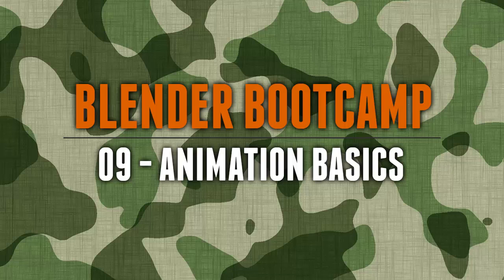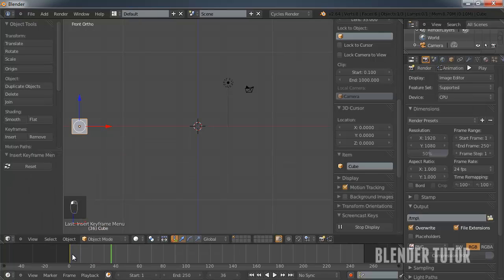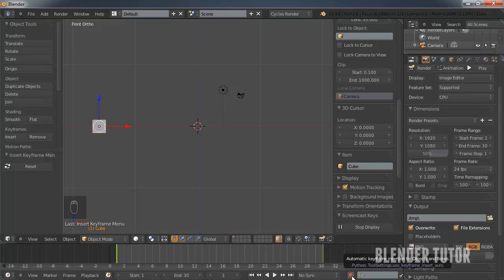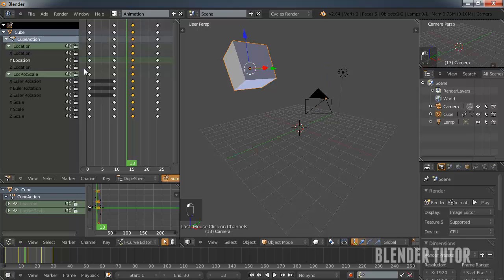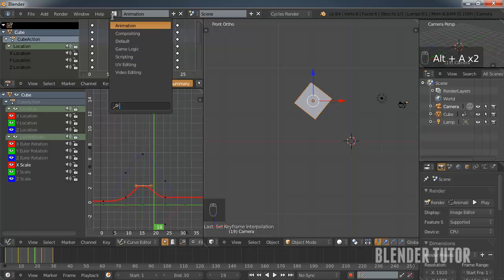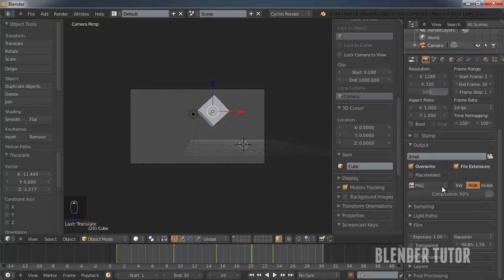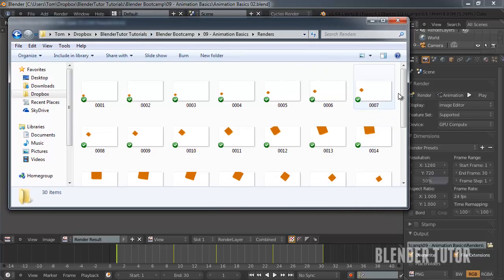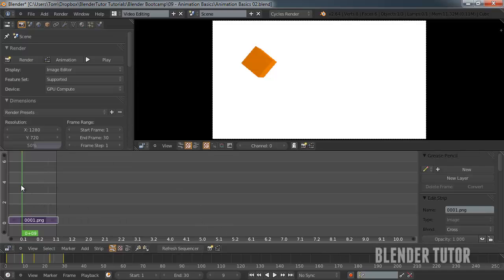Blender Bootcamp Tutorial Series - 09 Animation Basics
In the ninth tutorial in the Blender Bootcamp Series, we'll go over the basics of animating object in blender, as well as how to tweak your animations with the graph editor and dope sheet. We'll also go over exporting your animation as an image sequence, and then converting that into a finished video file!

Chapters:
0:00 Introduction

Tag me on instagram when you create something based off of my tutorials for a shoutout